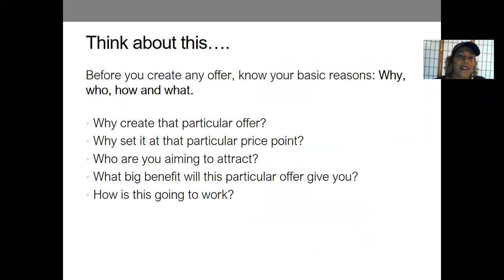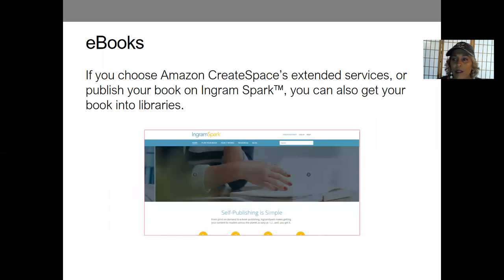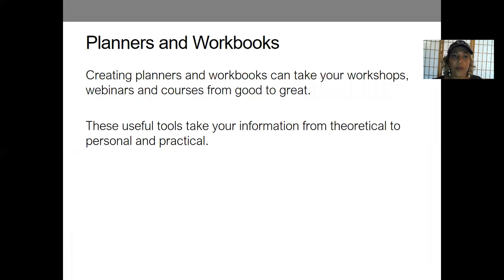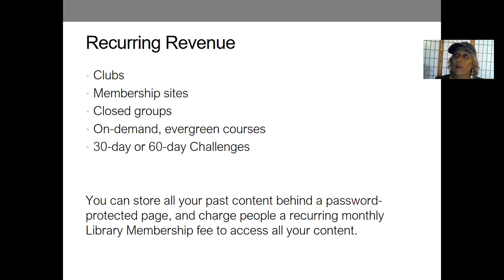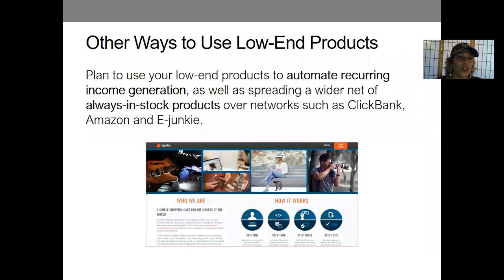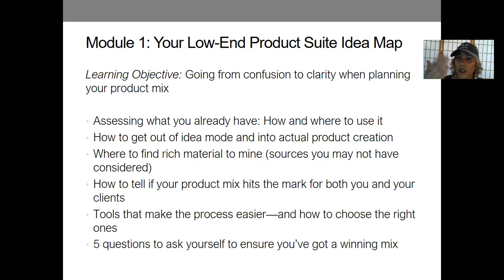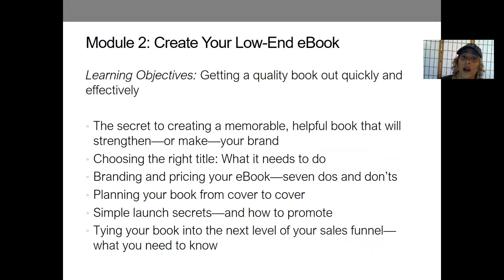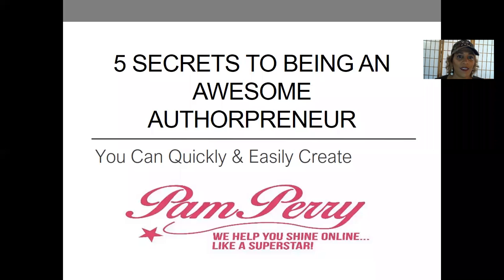Pam Perry PR coach - Authorpreneurs - Branding Accelerator program Open